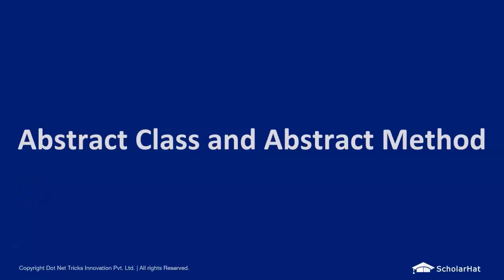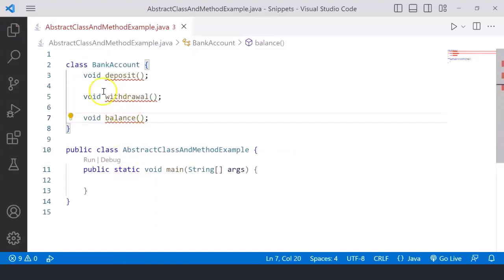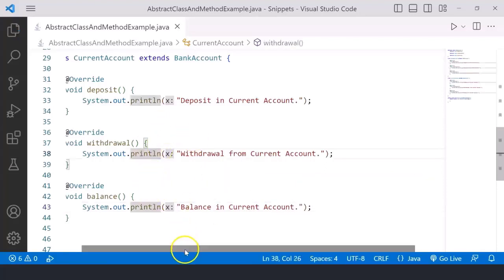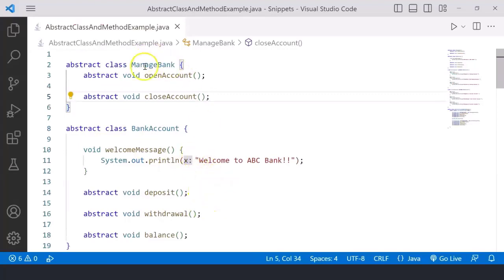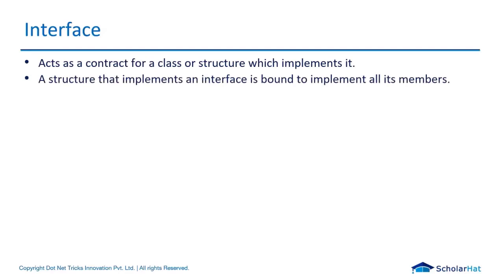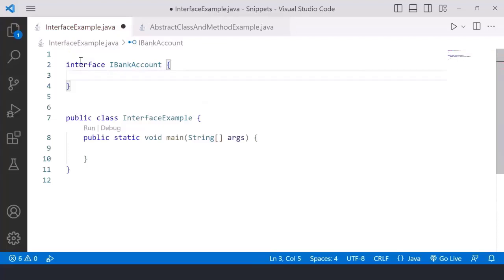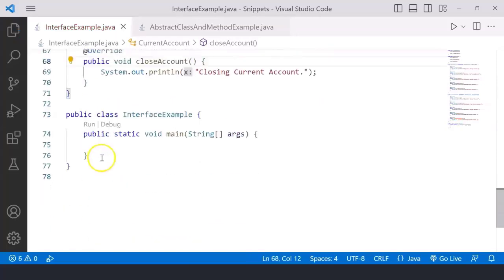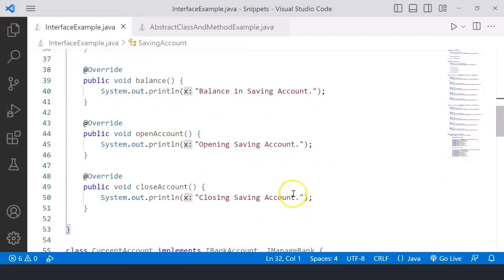Abstraction in Java | Abstract Class, Abstract Method and Interfaces in Java | Java Tutorial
Welcome to our comprehensive guide on abstraction in Java! '

Abstraction is a fundamental concept in object-oriented programming (OOP) that allows you to represent complex real-world entities as simplified models in code. In this video, we'll explore abstraction in Java, covering its definition, implementation, and practical usage.

Here's what we'll cover:

1. Introduction to abstraction: An overview of abstraction and its significance in Java programming.
2. Abstract classes: Explaining abstract classes, which serve as blueprints for other classes and may contain abstract methods that subclasses must implement.
3. Abstract methods: Discuss abstract methods, which are declared without an implementation in abstract classes and must be overridden by subclasses.
4. Interface: Introducing interfaces, a powerful tool for achieving abstraction in Java by defining a contract that classes can implement, enabling objects of different classes to be treated uniformly.